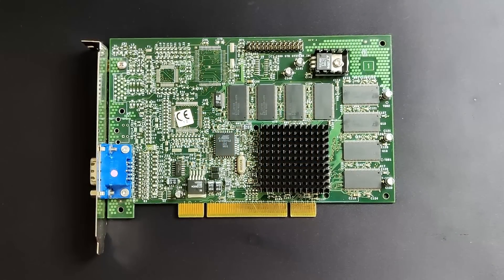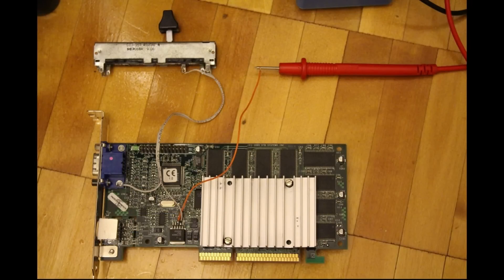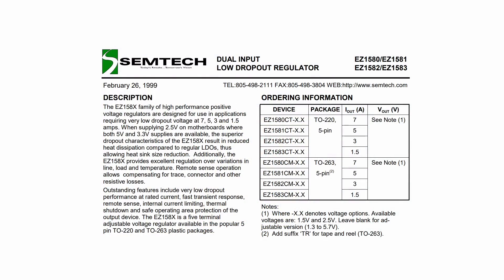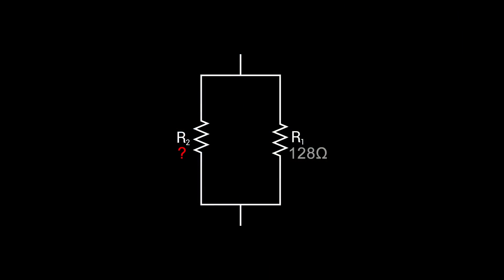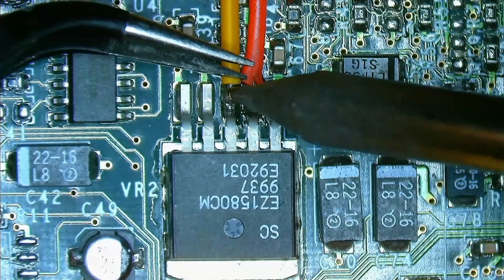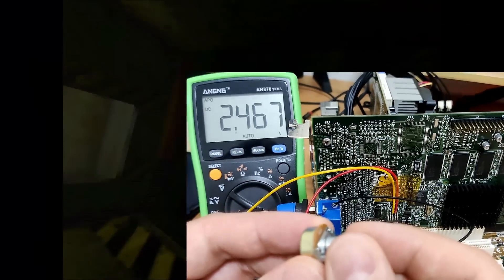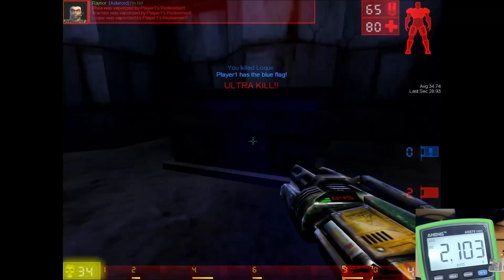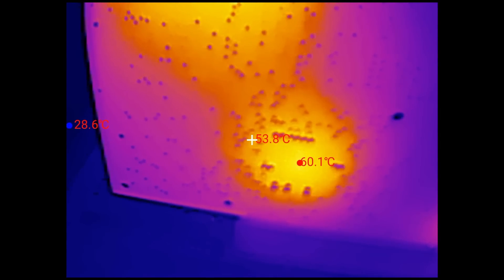Is there a solution to my hot Voodoo 3 card? YES: Volt-Mod!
Overclocking was and is very common - just to get the maximum performance from CPUs and GPUs. In most cases, efficiency is disregarded and the solution to the extra heat generated is to turn up the fans.
In this video, we perform another type of overclocking - efficiency overclocking. By lowering the voltage to the minimum before my Voodoo 3 2000 PCI behaves abnormally, we not only save energy, we also reduce the overall heat generated by the 3dfx chip.

*InfiRay P2 Pro thermal camera on Amazon*
US:
For Android device
For IOS device
UK: For Android/IOS devices
DE: For Android/IOS devices

00:00 Intro
01:30 The mod
04:28 Implementing the mod
06:55 First test
07:57 MORE!
08:28 The limit
09:21 Thermal measurements
10:16 Final resistor value
11:35 Outro